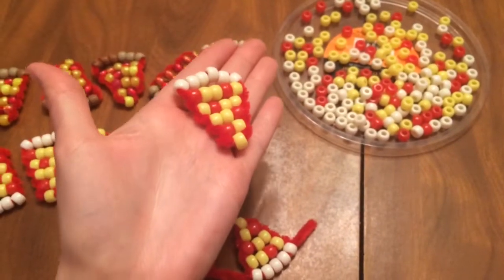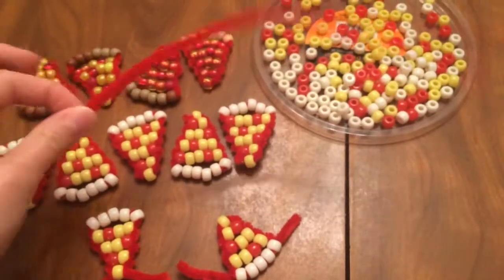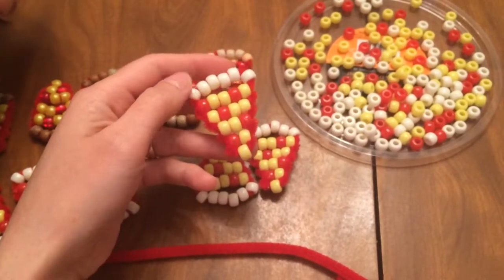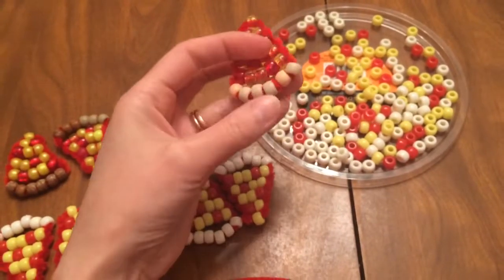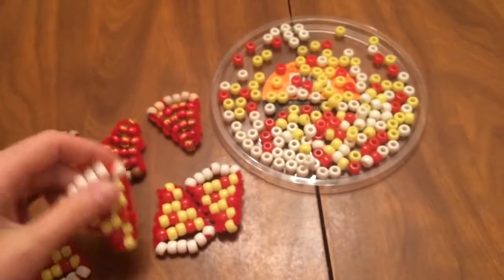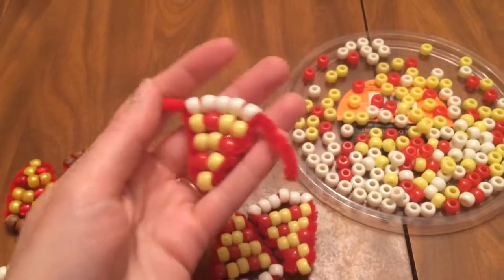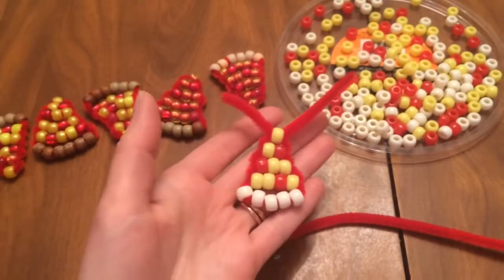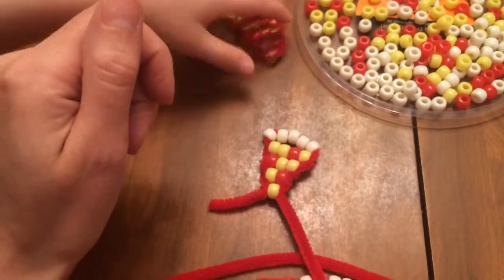Pony Bead Pizza SWAP | Girl Scouts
A pizza SWAP that costs about a dime. Happy World Thinking Day (Italy), or for those New York City and Chicago pizza lovers.